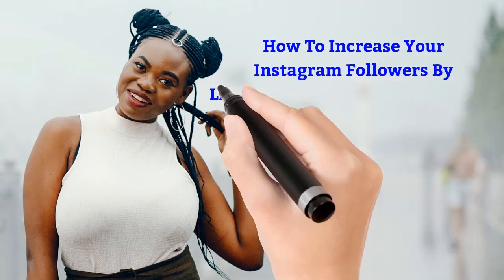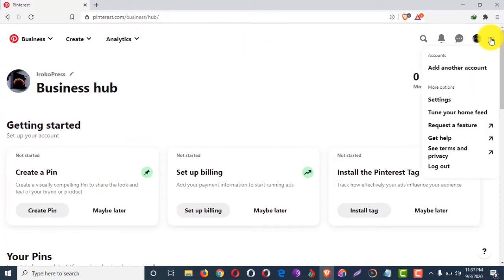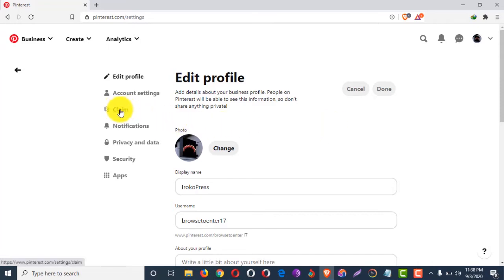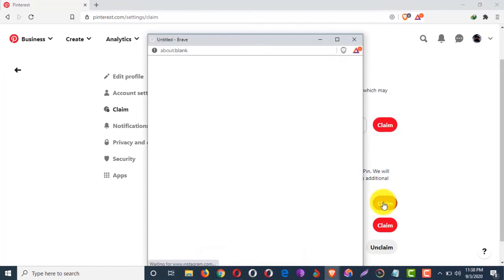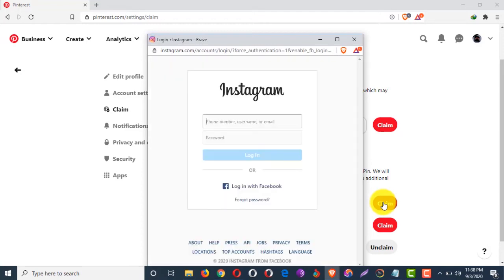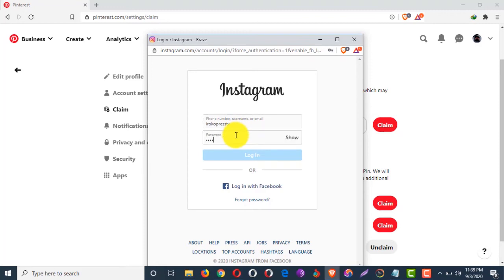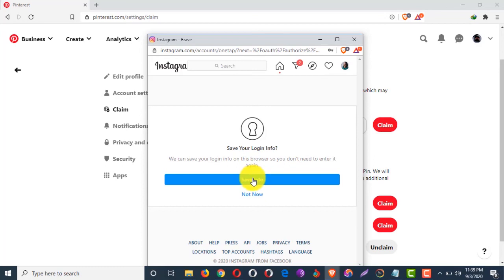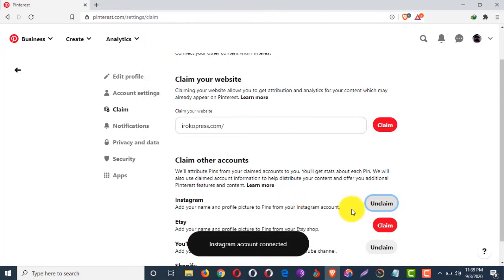A Simple Trick To INCREASE Your Instagram Followers (Real People, No Bots)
Instagram is the most popular and active platform to grow your brand and business.

This Tutorial Covers:

* How to get free Instagram followers
* How to increase your Instagram account followers
* How to increase your Instagram account followers organically
* Faster method of growing Instagram followers
* How to grow Instagram organically
* How to increase Instagram followers faster and organically